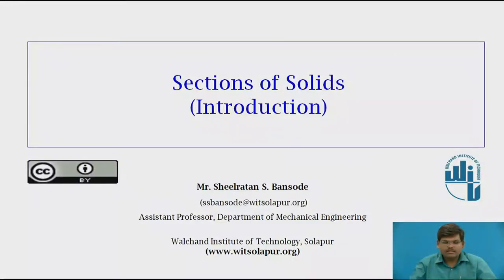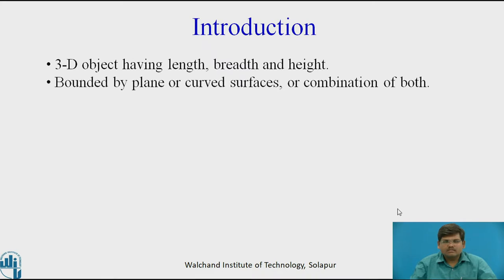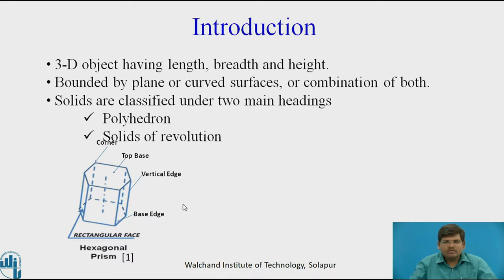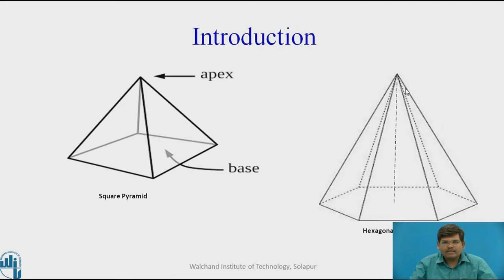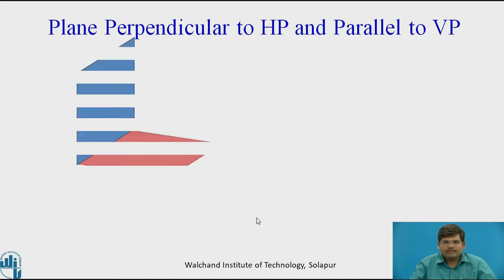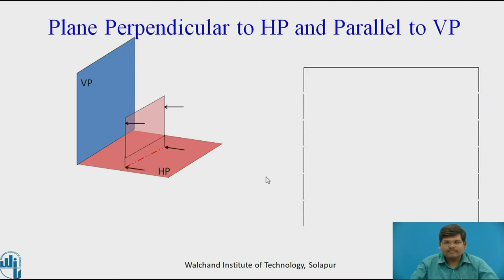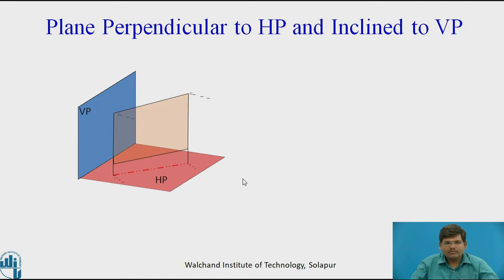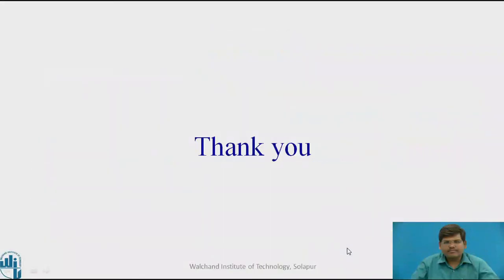Introduction to Sections of Solids